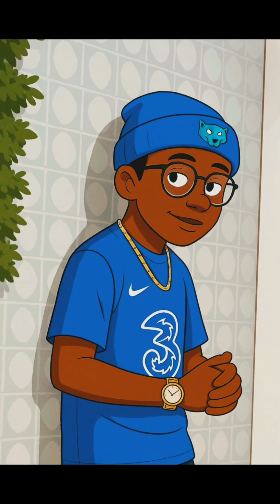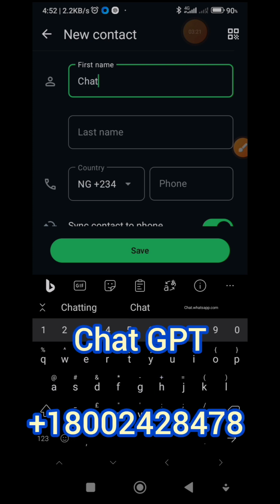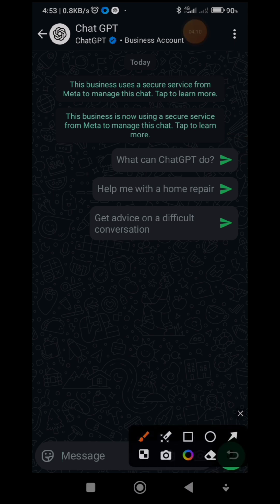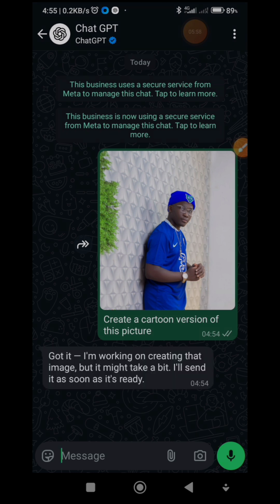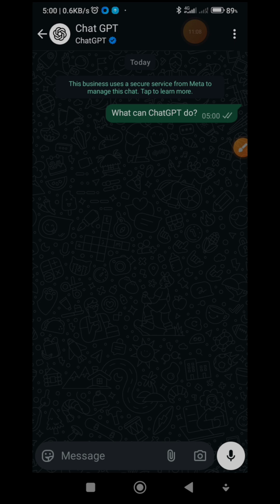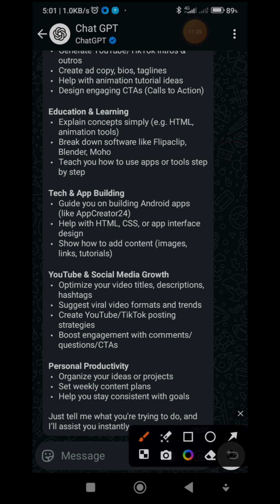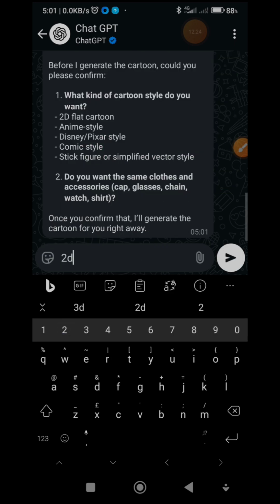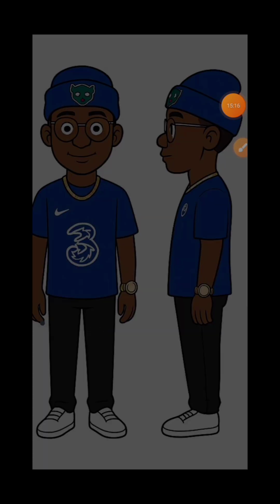How to Use ChatGPT on WhatsApp to Create Cartoon Characters for FREE (Step-by-Step Tutorial)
JOIN MY ANIMATION CLASS

PROMPT:

Create a cartoon version of this picture
Show his full body

Create him in front view, side view, back view and three-quarter view. Everything should be in white background

💬 Welcome to OBYNO CARTOON! In today’s step-by-step animation tutorial, I’ll show you exactly how to use ChatGPT on WhatsApp to create your own cartoon character for FREE — no paid software or design skills needed!

Whether you’re a beginner learning cartoon animation, or a creator looking for AI tools to speed up your character design, this video breaks down everything you need to know.

👉 You’ll learn:
✅ How to connect ChatGPT on WhatsApp for easy cartoon ideas and design prompts.
✅ How to use ChatGPT to describe your cartoon character concept in seconds.
✅ How to get free cartoon character images you can use for animation.
✅ How to prepare those cartoon images for Flipaclip, Rico Cartoon App, or any animation software.
✅ Tips to turn AI-generated ideas into your own unique animation style.

how to use chatgpt on whatsapp

how to create cartoon character for free

ai tools for animation

chatgpt animation tutorial

cartoon character design with ai